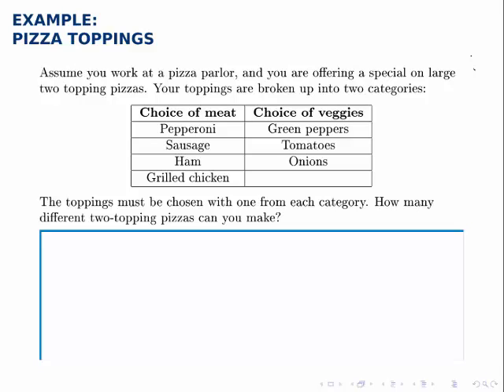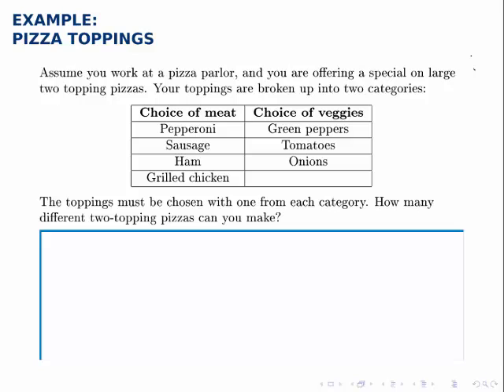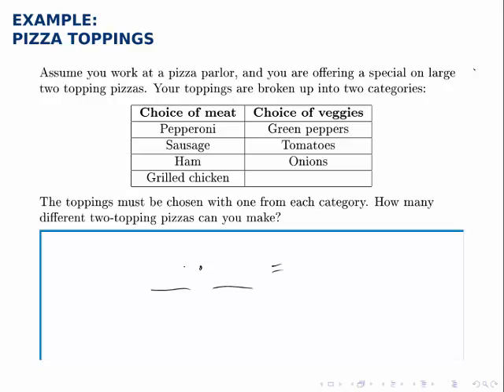Probability Example: Fundamental Counting Principle (Pizza Toppings)